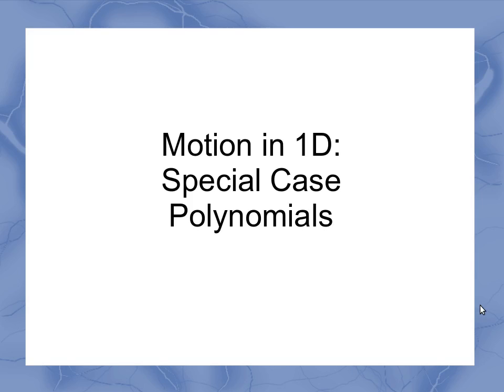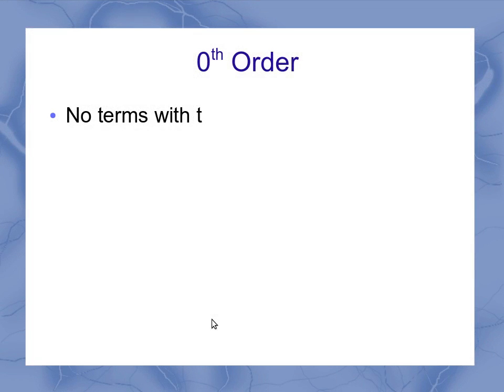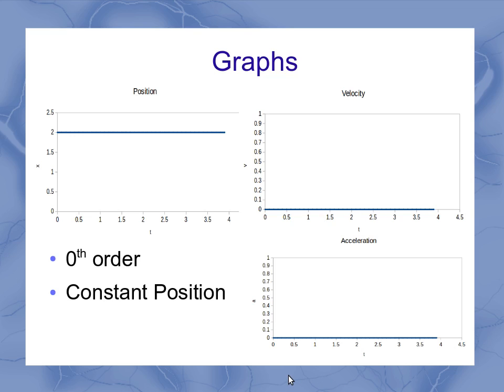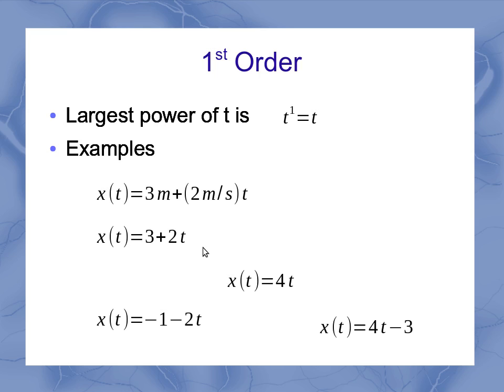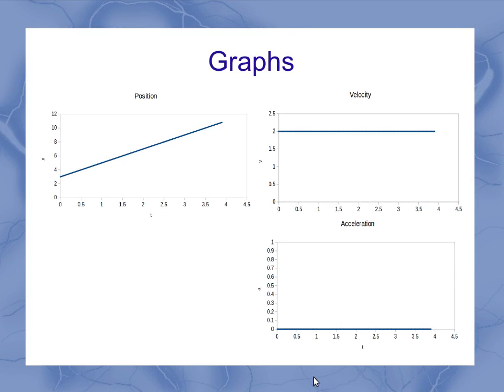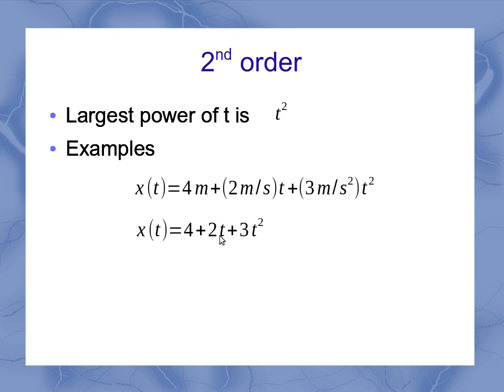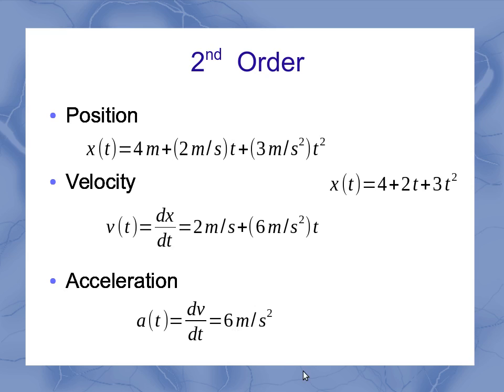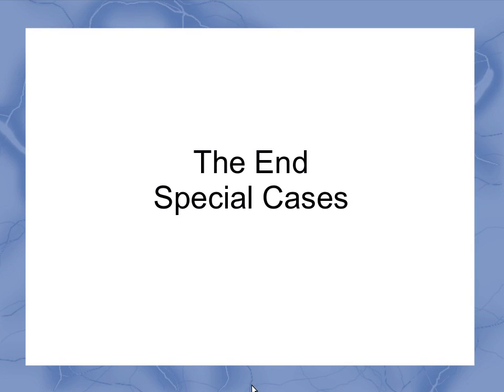Motion in 1D: special case polynomials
This video describes three position polynomials that are special cases of the motion in physics. They are the Constant Position, Constant Velocity, and Constant Acceleration functions.